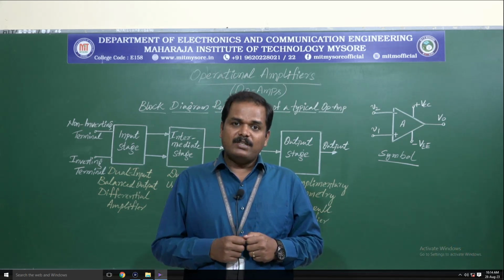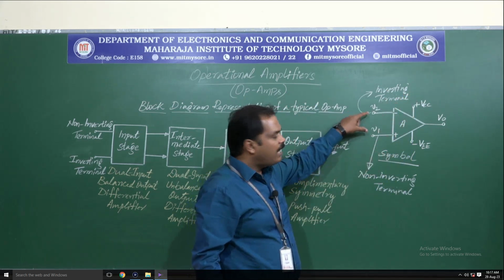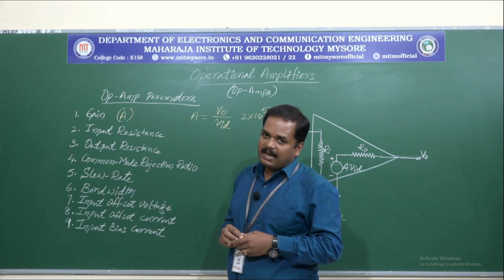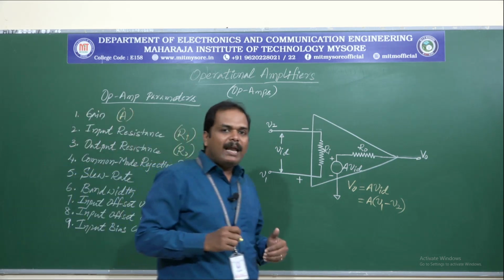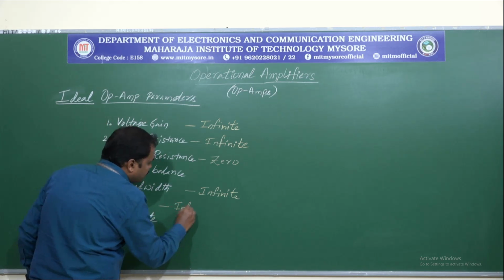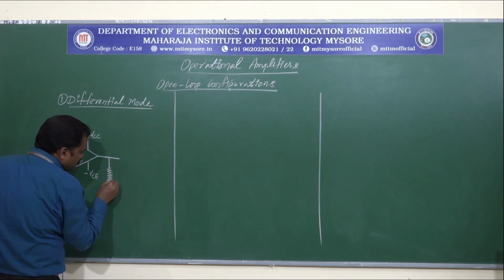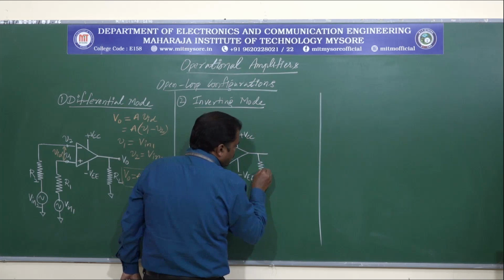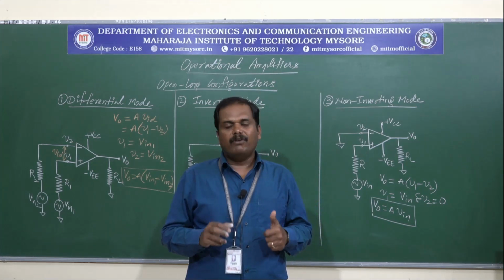M3|S1-Operational Amplifiers- Block Diagram, Ideal and Practical Characteristic, Configurations